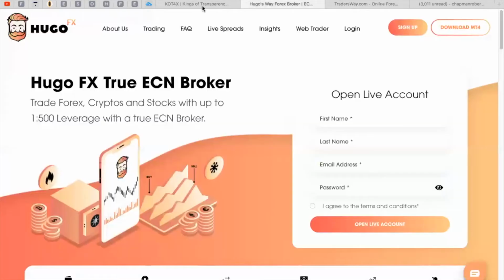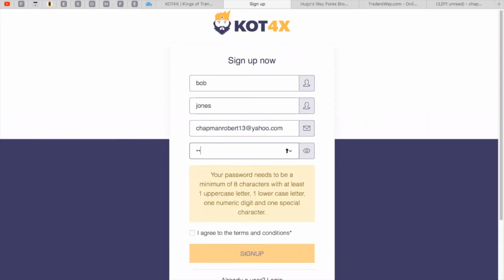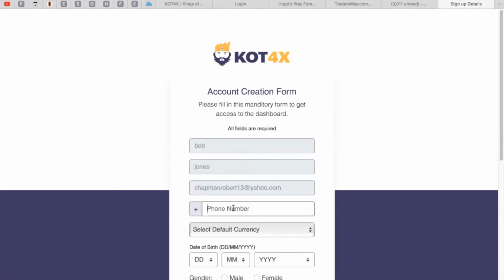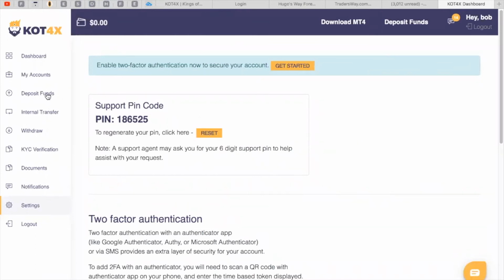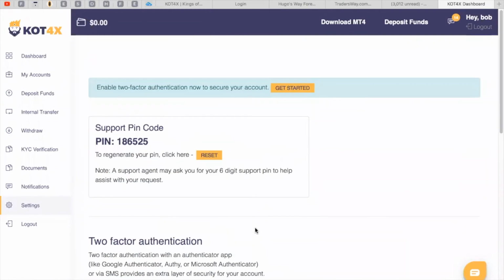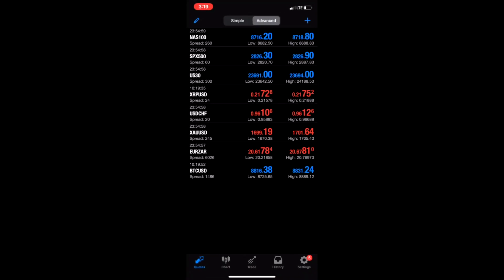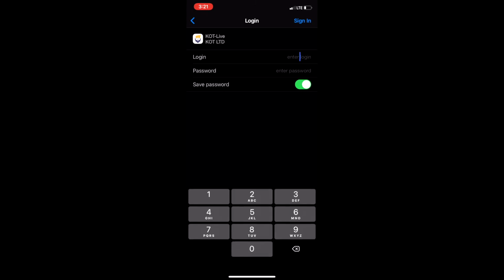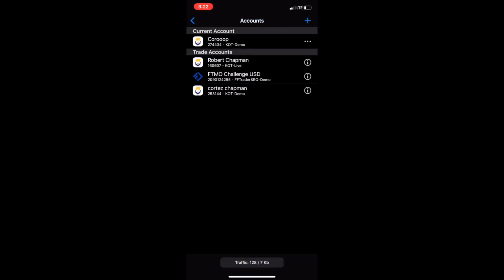HOW TO SET UP A FOREX ACCOUNT 2O20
This video goes over how to set up a forex account  fast easy